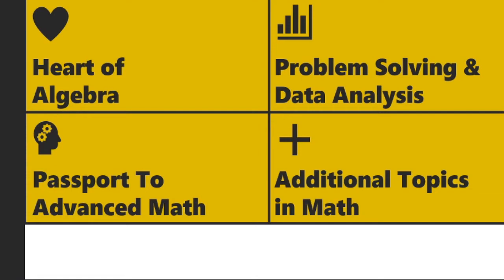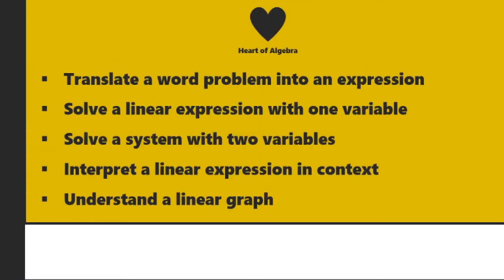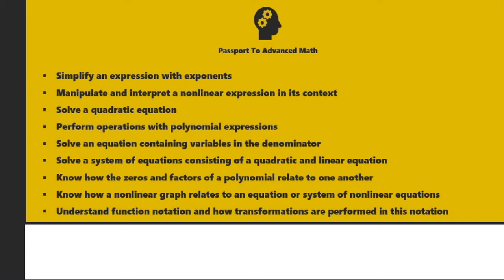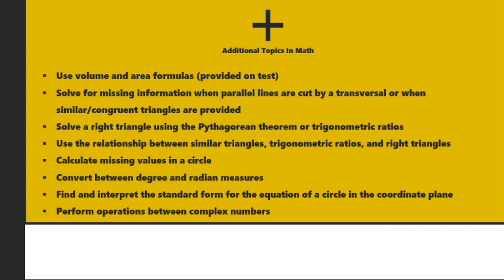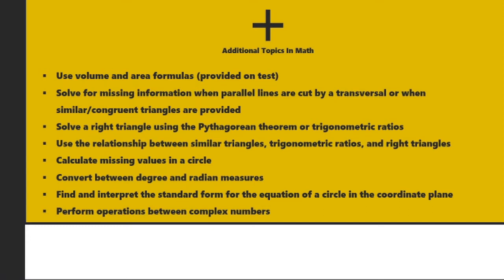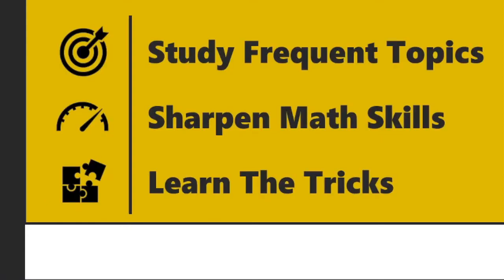SAT Math Tips: What's on the Math Section and How to Create a Study Plan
In this video I give SAT Math Tips, telling students what categories of questions they will see on the test and what they should be studying.

When looking for SAT Math Tips, the place to start is just learning what content is on the test. This allows students to break their studying down into a schedule and cover everything found on the math section. This creates a much more impactful plan, and student become prepared in less time.